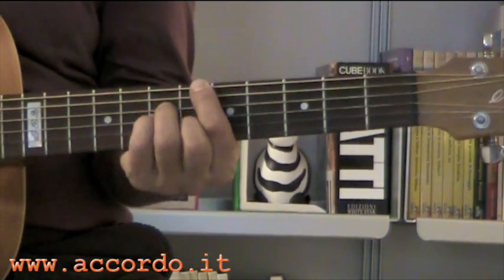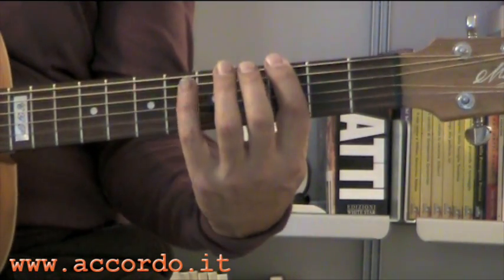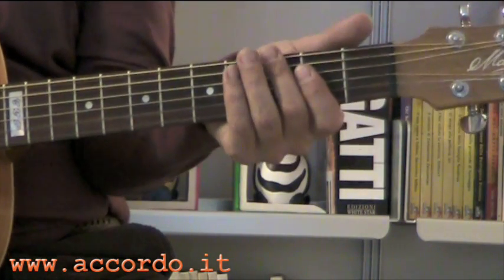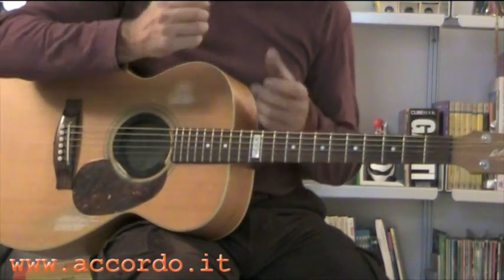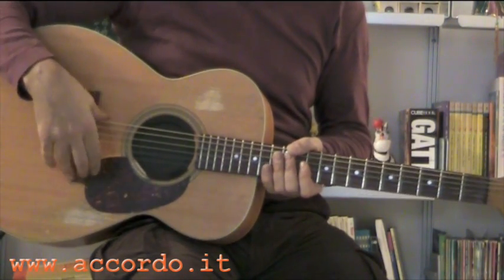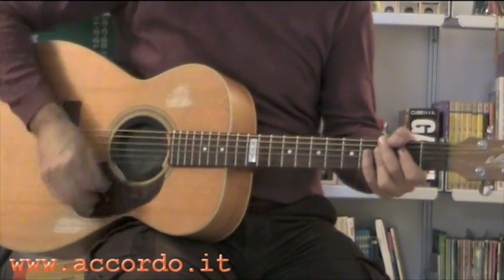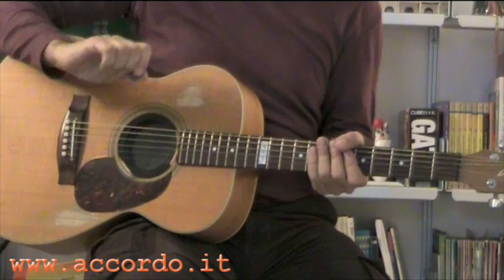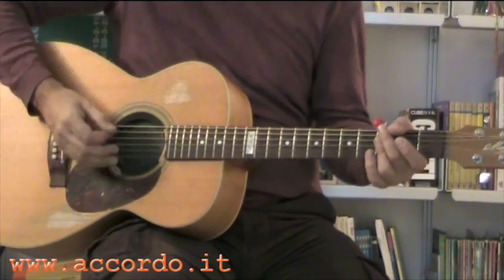Migliora i tuoi accompagnamenti: Prendila così